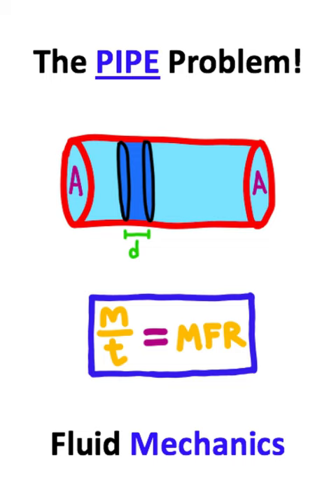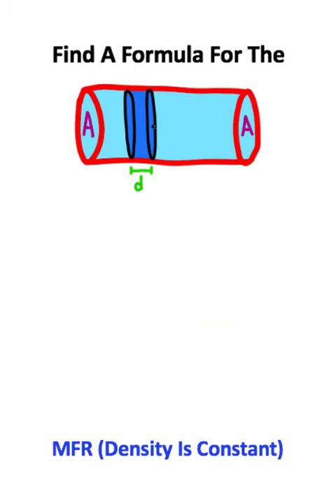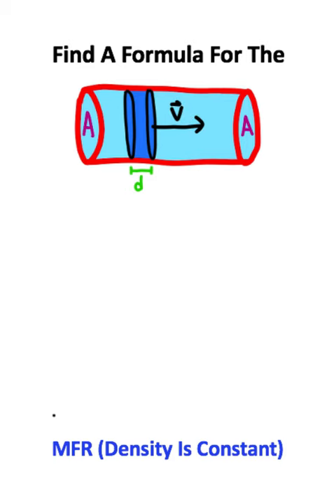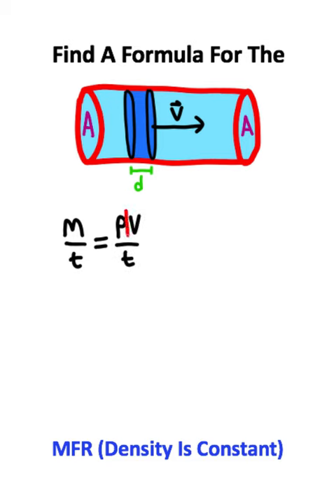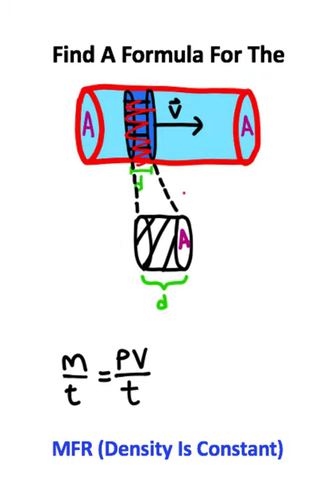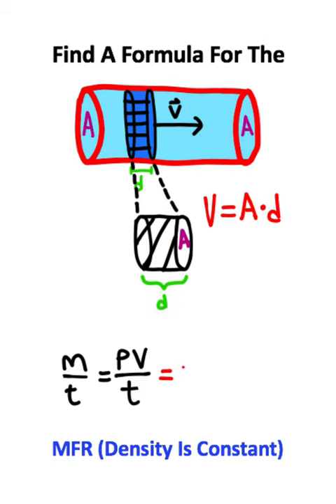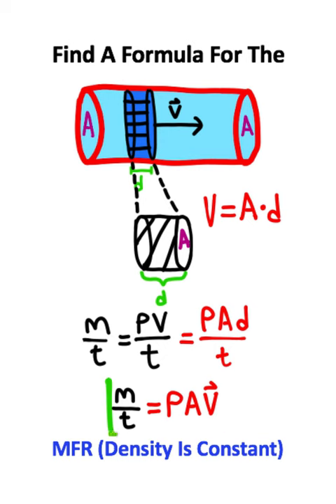Fluid Physics Is VERY HARD!!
Can You Solve BASIC FLUID Mechanics In 60 SECONDS?!??